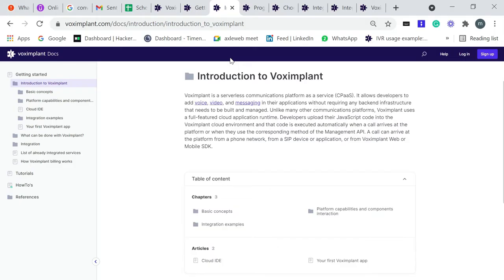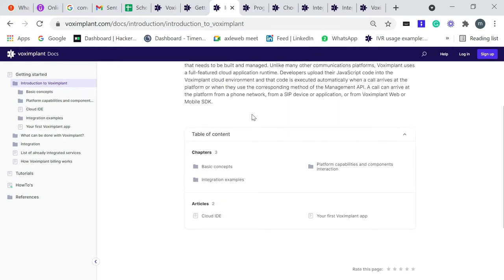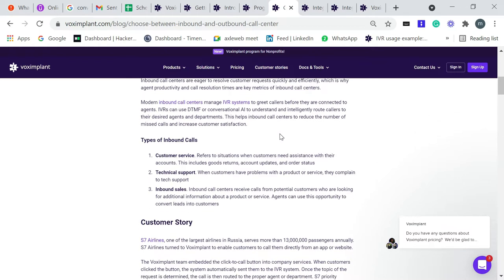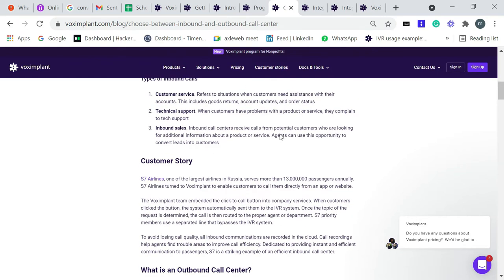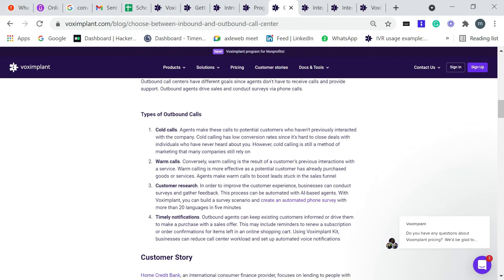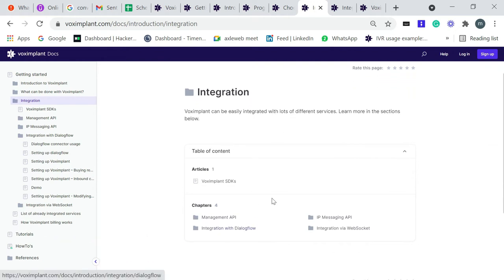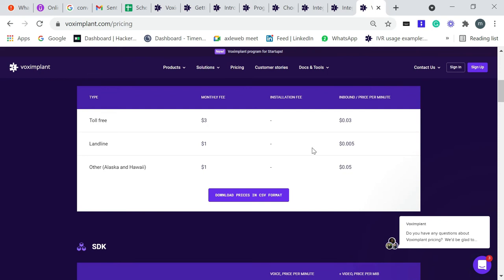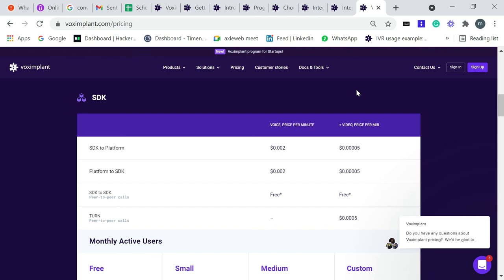𝗖𝗿𝗲𝗮𝘁𝗶𝗻𝗴 𝘃𝗼𝗶𝗰𝗲 𝗯𝗼𝘁 𝗳𝗿𝗼𝗺 𝘀𝗰𝗿𝗮𝘁𝗰𝗵 𝘂𝘀𝗶𝗻𝗴 𝘃𝗼𝘅𝗶𝗺𝗽𝗹𝗮𝗻𝘁 𝐩𝐚𝐫𝐭-𝟐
𝐈𝐧 𝐭𝐡𝐢𝐬 𝐭𝐮𝐭𝐨𝐫𝐢𝐚𝐥,𝐰𝐞 𝐰𝐢𝐥𝐥 𝐮𝐧𝐝𝐞𝐫𝐬𝐭𝐚𝐧𝐝 𝐚𝐛𝐨𝐮𝐭 𝐩𝐫𝐢𝐜𝐢𝐧𝐠, 𝐢𝐧𝐛𝐨𝐮𝐧𝐝 𝐚𝐧𝐝 𝐨𝐮𝐭𝐛𝐨𝐮𝐧𝐝 𝐜𝐚𝐥𝐥𝐬